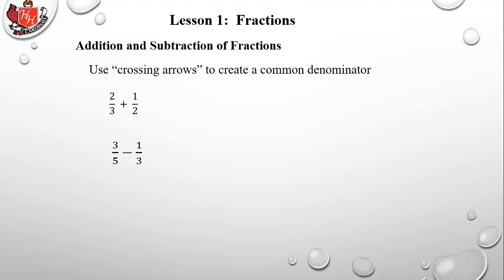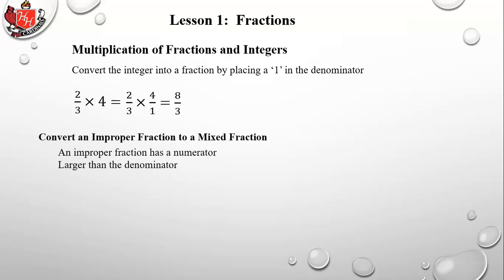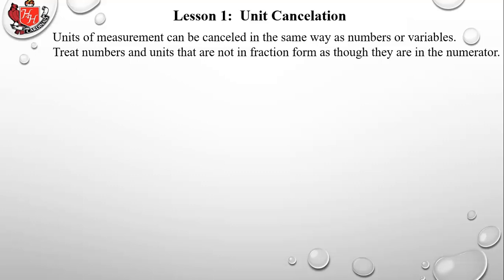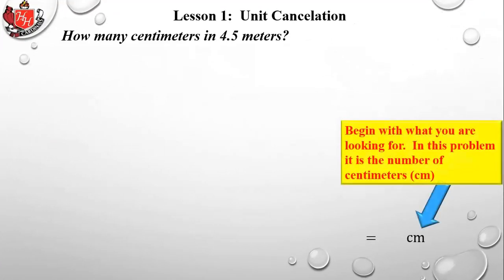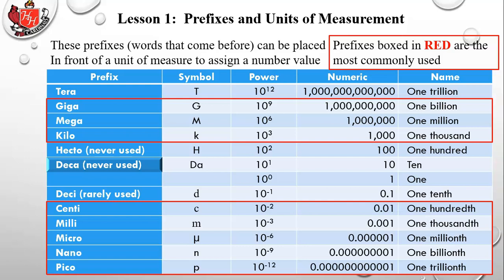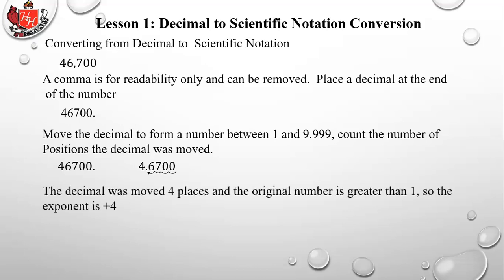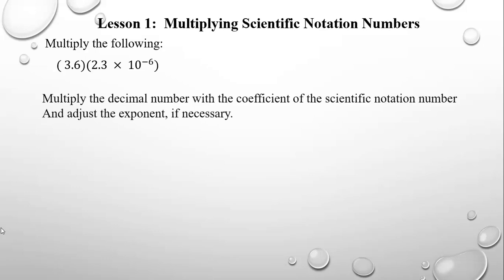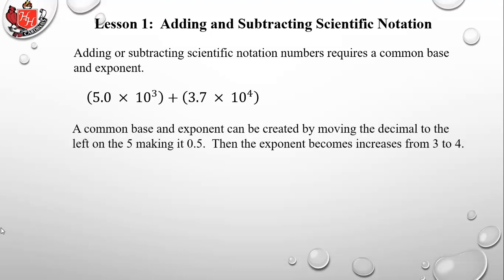U1 L1 Math for Chem